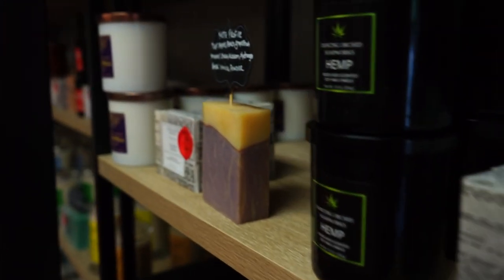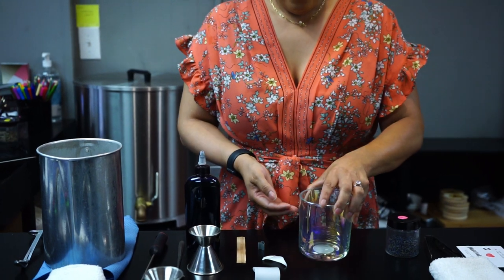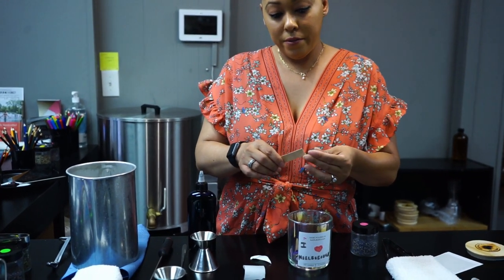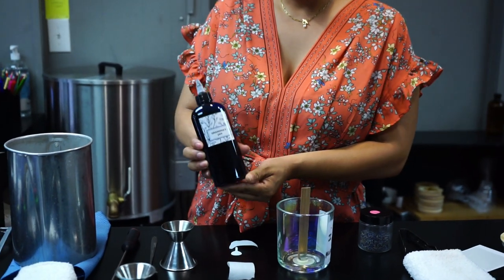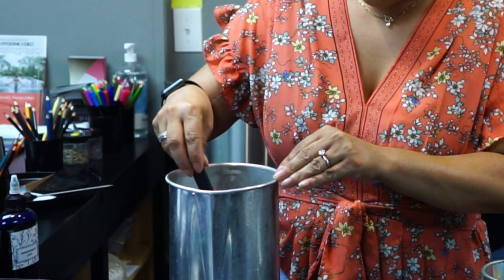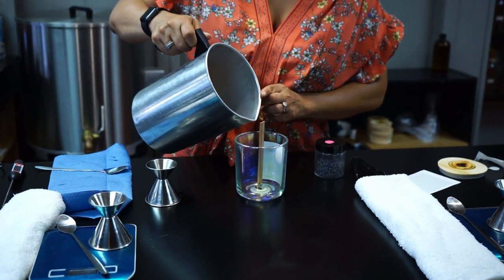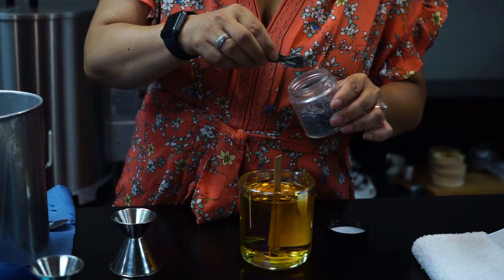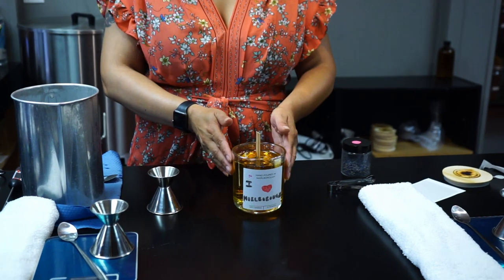Soapmaking Tutorial - Dancing Orchid Soapworks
Patricia Murray of Dancing Orchid Soapworks walks us through the process of making one of her incredible candles. Dancing Orchid is located at 266 Main St in Marlborough, and you can find them